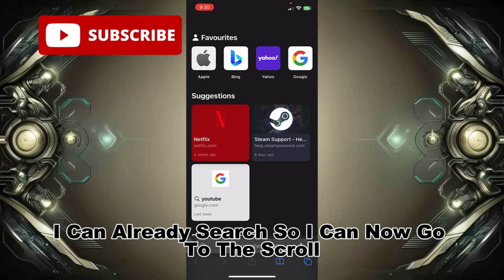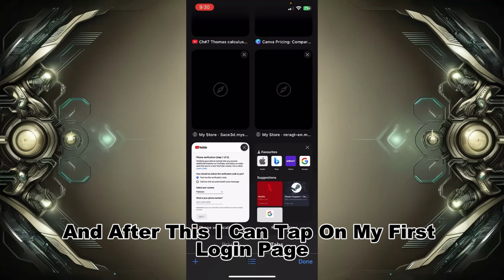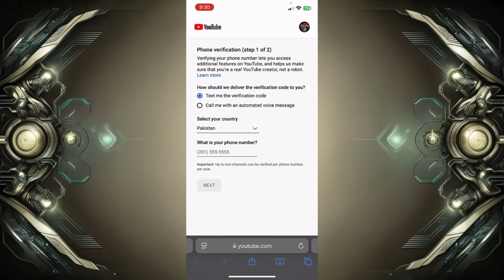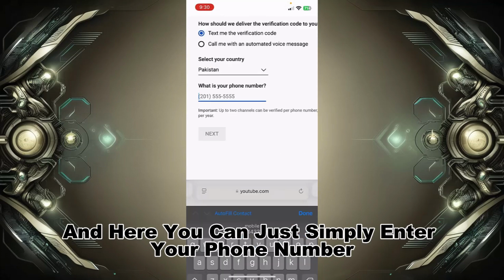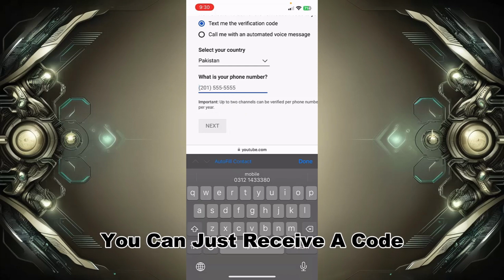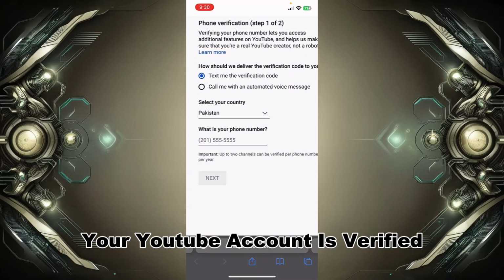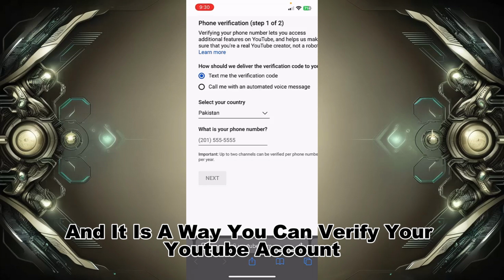How To Verify Your Youtube Account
In today's video we will learn How To Verify Your Youtube Account. Are you facing issues with your favorite apps or software? You’re in the right place! On this channel, I provide clear, step-by-step solutions to help you solve technical problems, troubleshoot errors, and optimize your apps and software. Whether it's installation issues, compatibility problems, or performance tweaks, I break down complex tech concepts into easy-to-follow guides.